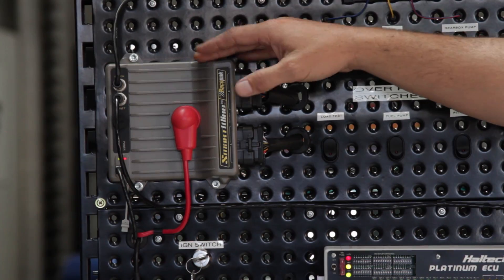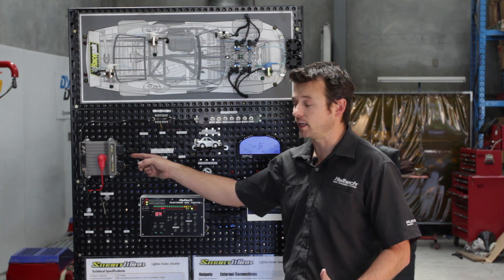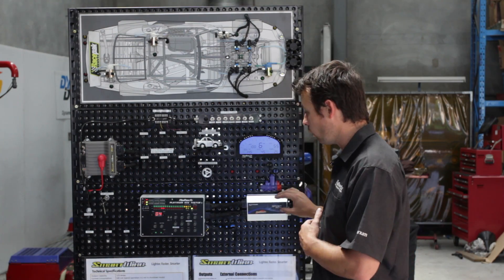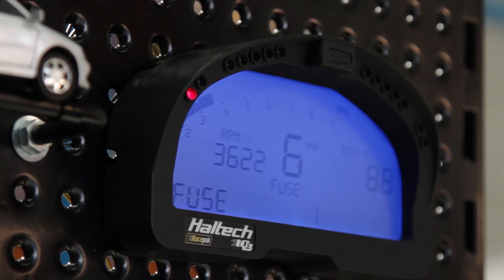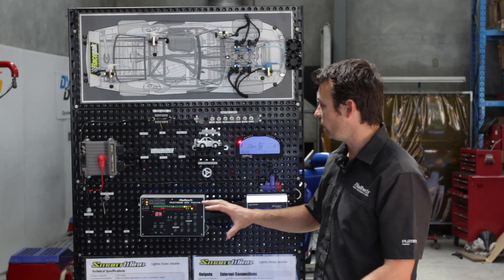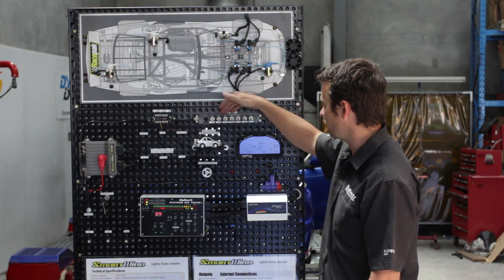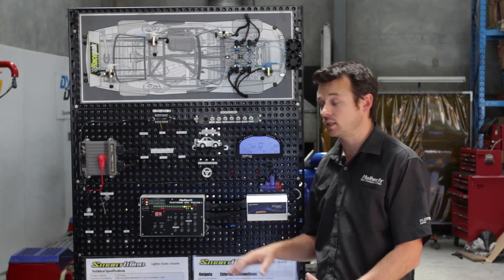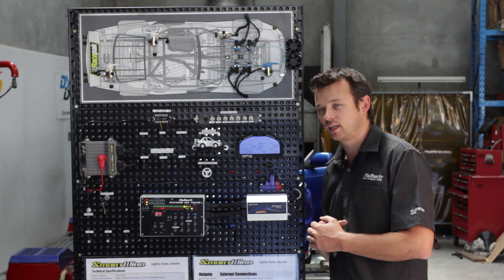Haltech Technically Speaking: Smartwire Overview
In this episode of 'Technically Speaking', Matt takes us through the feature set of the new addition to the Haltech range - the Racepak SmartWire